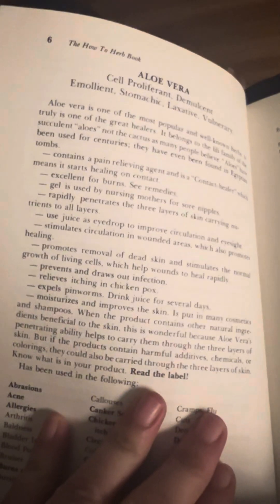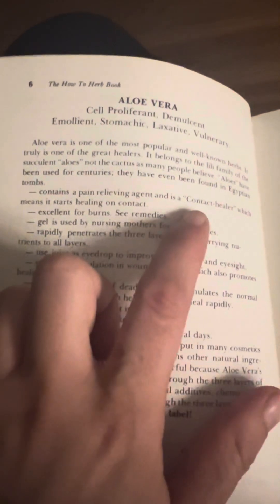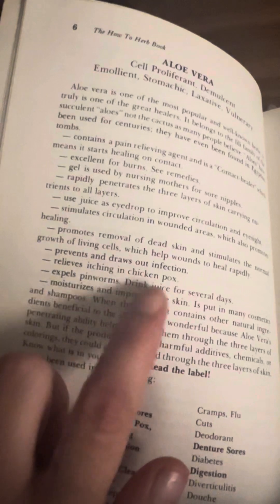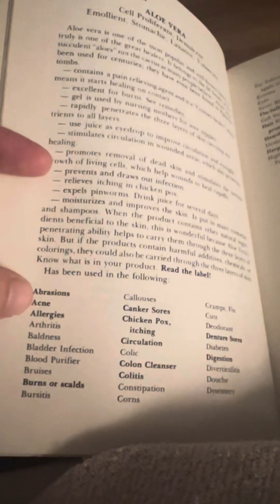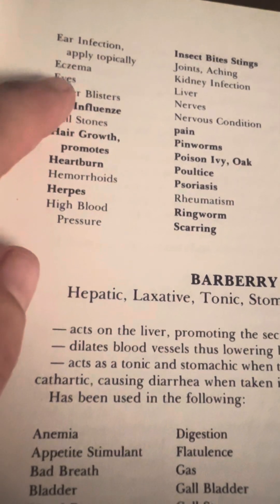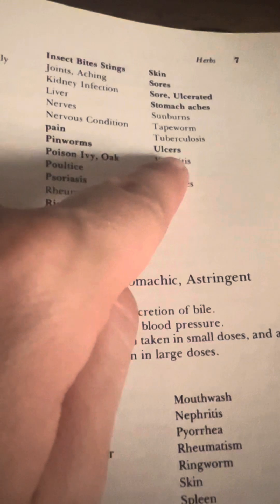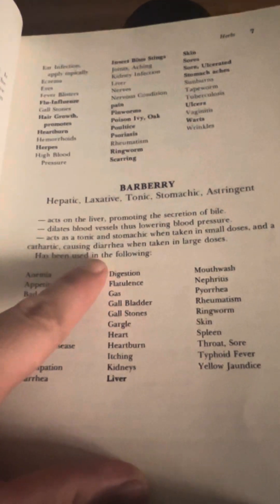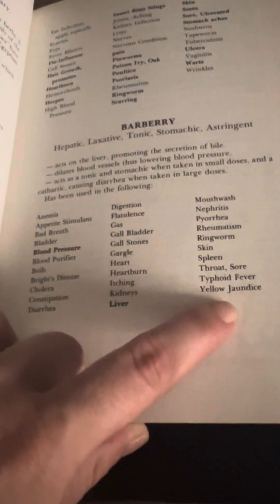aloe Vera, a lili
Cures everything in between baldness & wrinkles